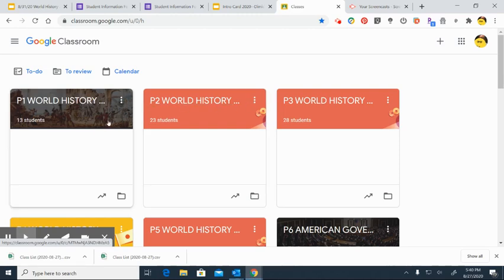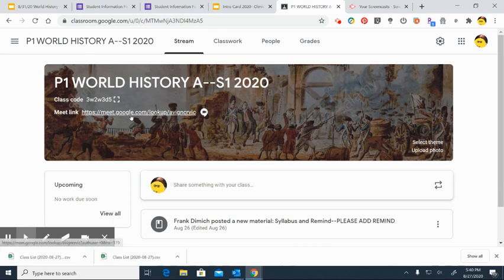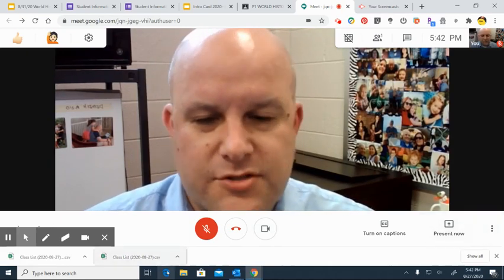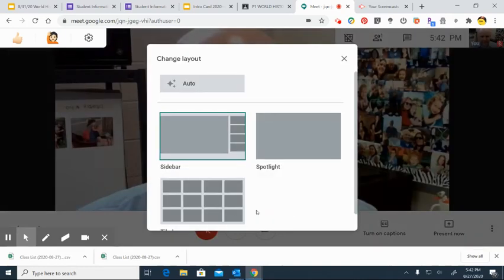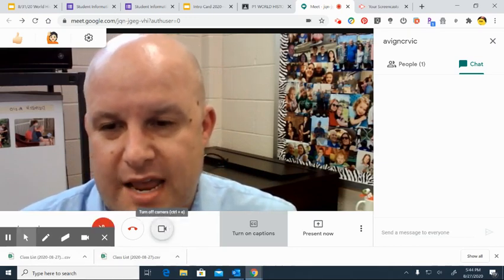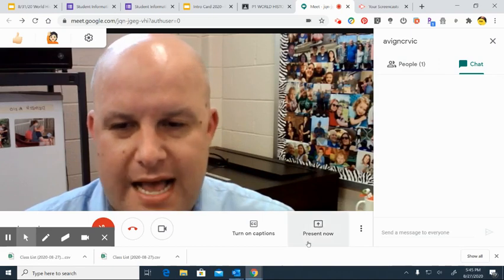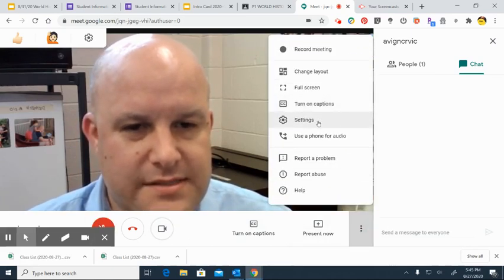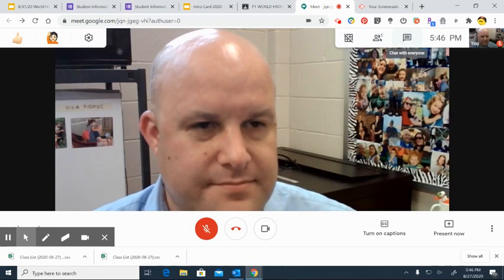LFHS Google Meet Tutorial